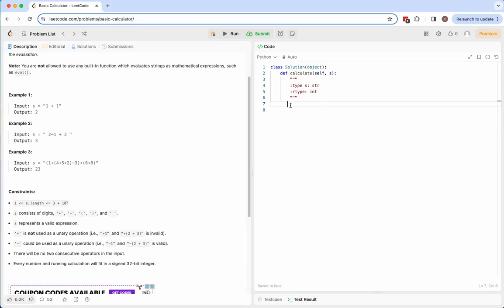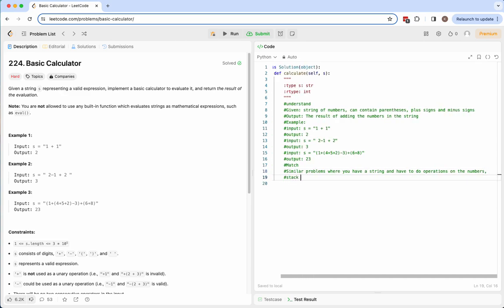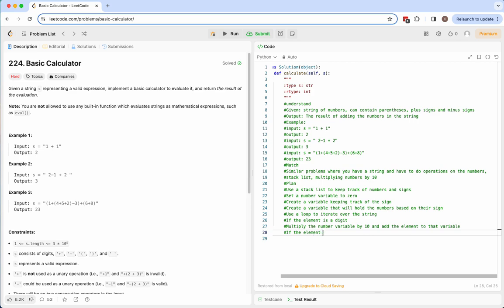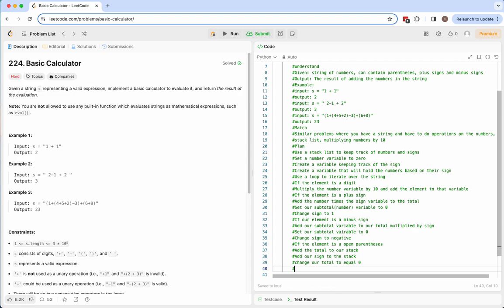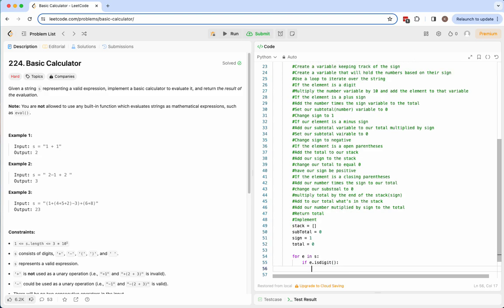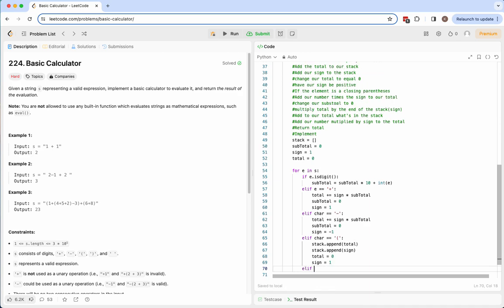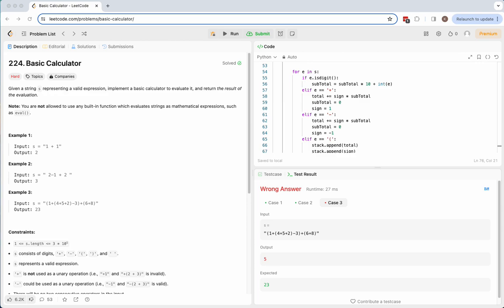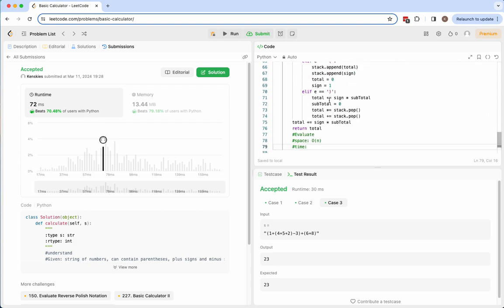Basic Calculator Umpire